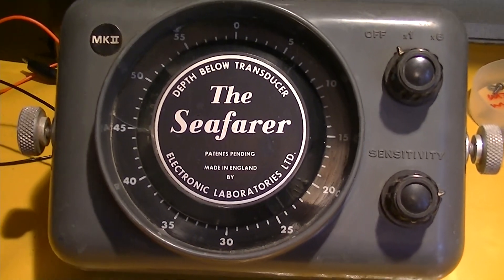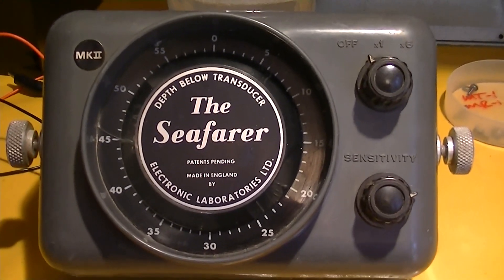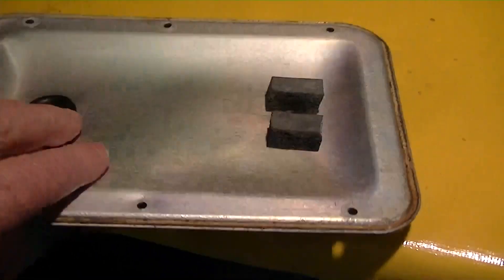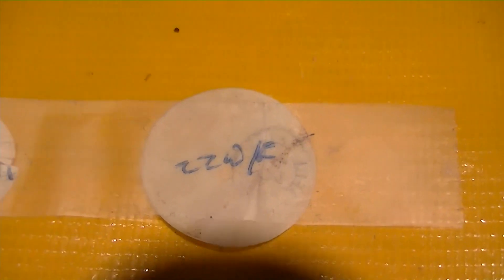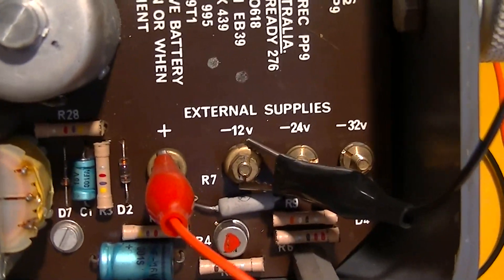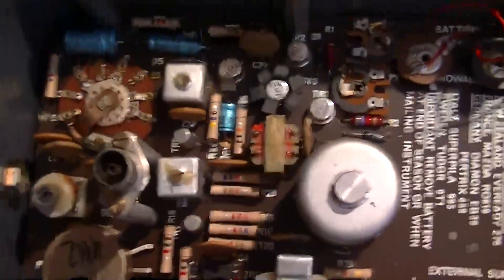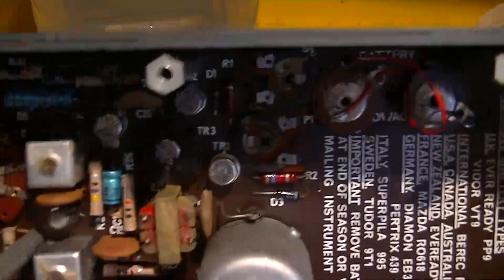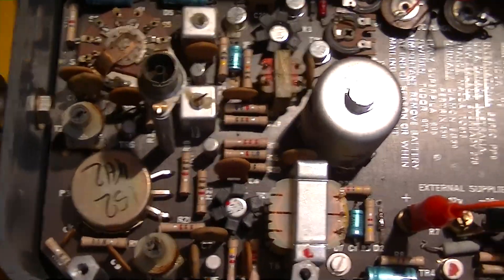Seafarer Depth Sounder A look Inside a classic flasher type from 1971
While I am waiting for my fancy pants depth sounder to be repaired by Signet,  I thought I would take the Seafarer Mk II Depth Sounder out of storage and have a look at it.
  It wants a 15o KHz transducer, while the one on Pacific Child is 200 KHz ( 200 kc).     But, maybe it will go into the dinghy if I find an old 150kc transom mount transducer in somebody's junk pile.
   In the second video, I take this unit apart and make a critical adjustment, to fix an issue that prevented the rotor and it's neon lamp from spinning.